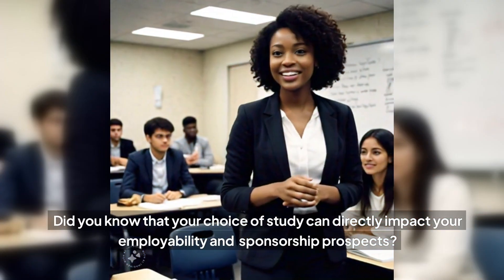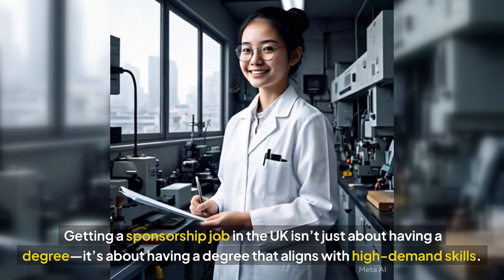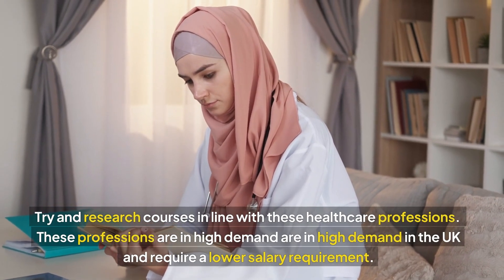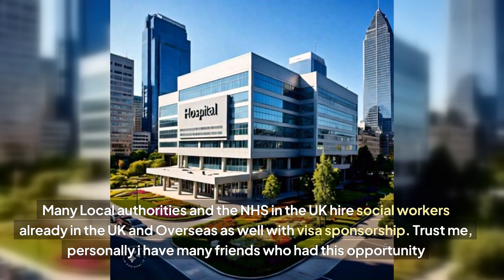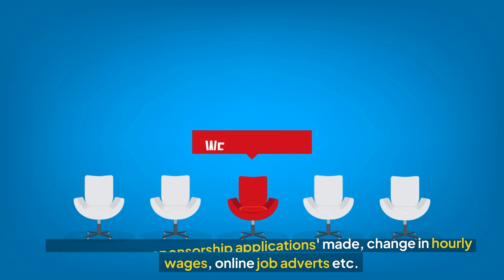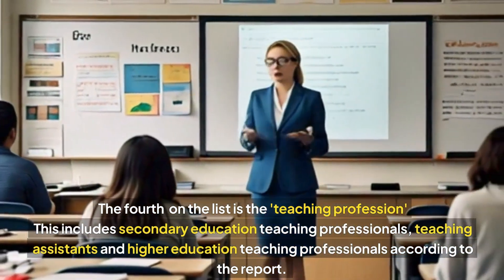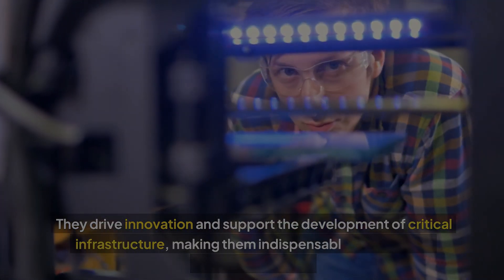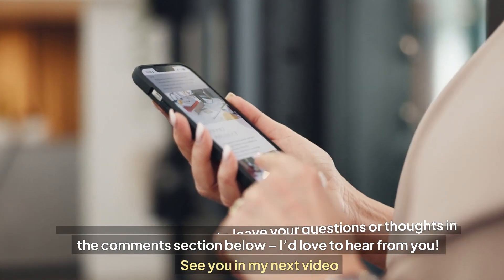Top Masters Degrees & Courses to study in UK in 2025, Jobs In High Demand & Free visa sponsorship!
Video highlights Top Master's Degree to study in UK in 2025, Best Masters degree for International Students in the UK. Best courses to study in the UK  in 2025, Courses with high job prospect for International Students in UK and free visa sponsorship jobs after graduation.
Master's degrees in Healthcare fields
Master's degree in Social Work
Master's degree in Data Science, Cybersecurity and several IT fields
Master's degree in Engineering and many more

Important links:
Immigration Salary List